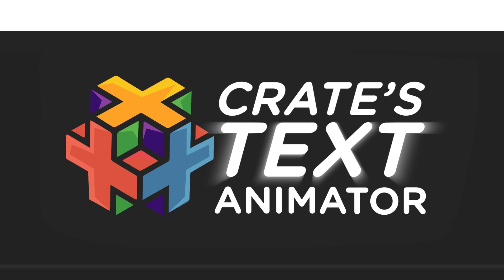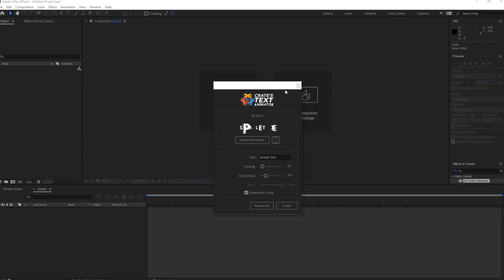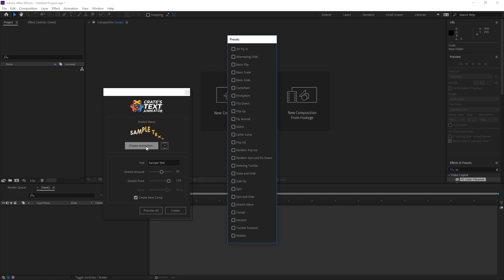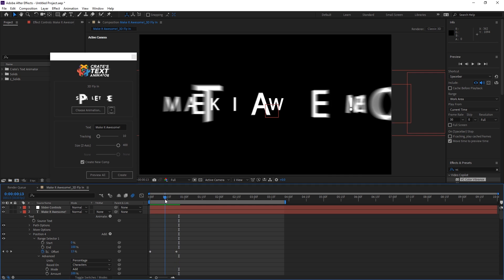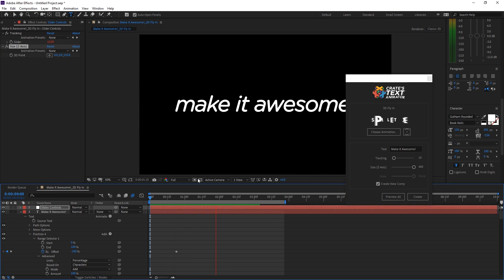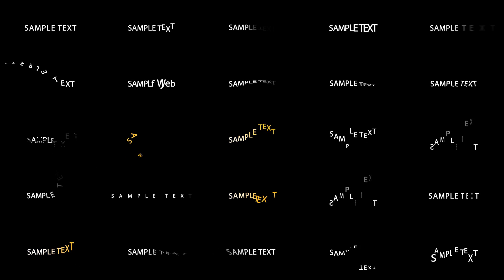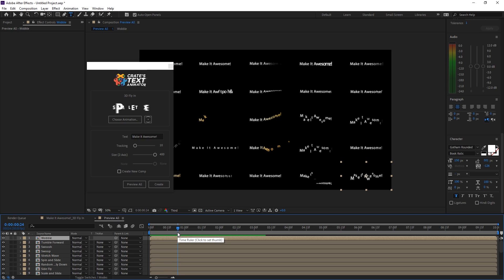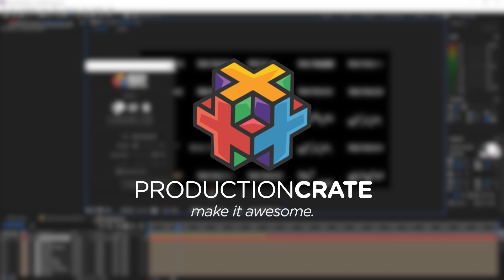Free AE Script! Text Animator!